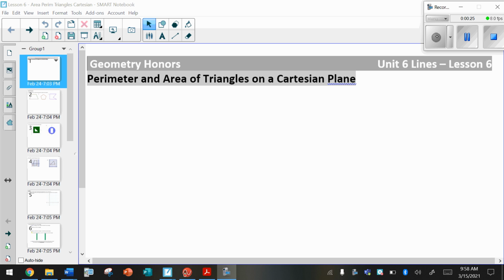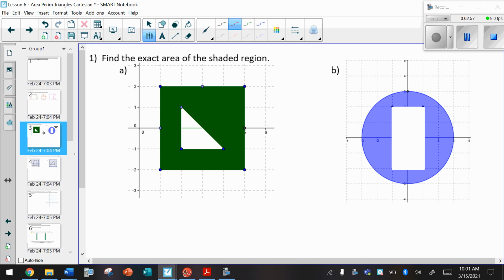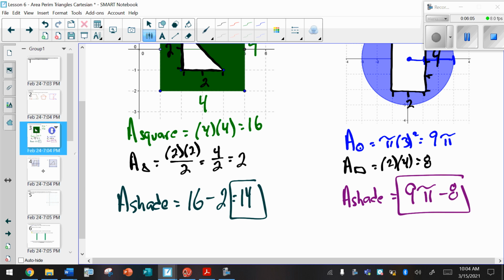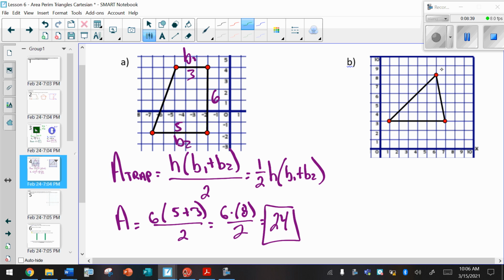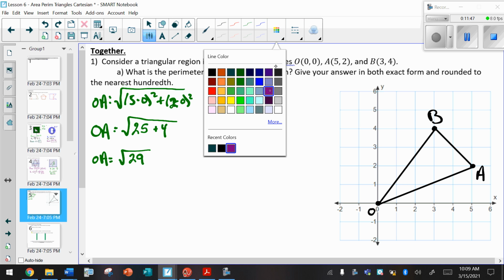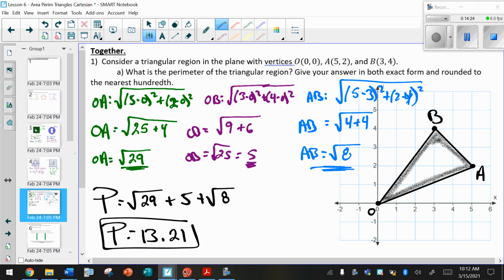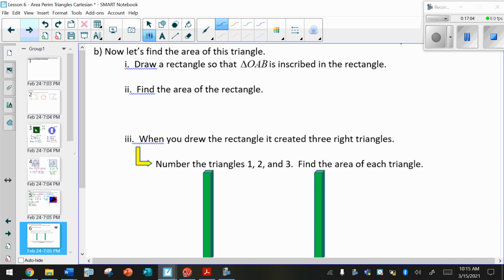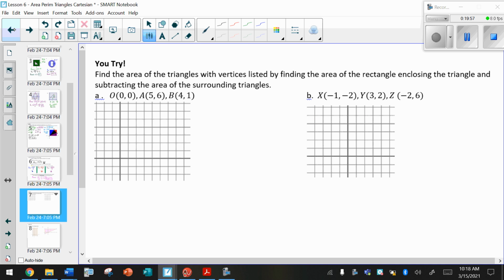Geometry Unit 6 Lesson 6 Video